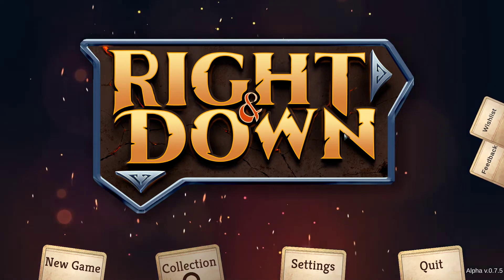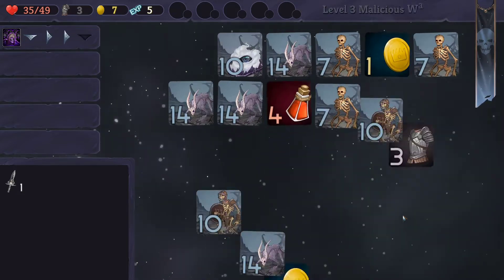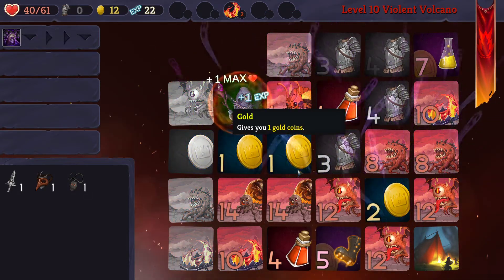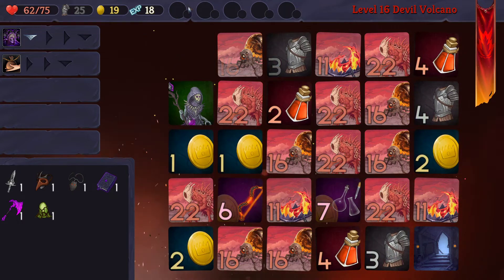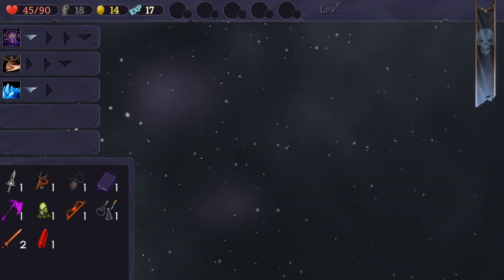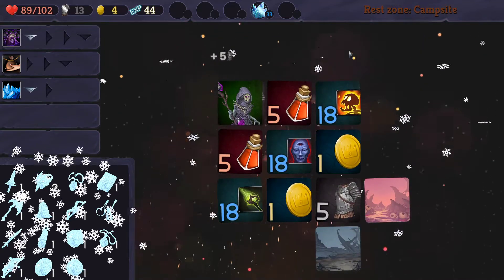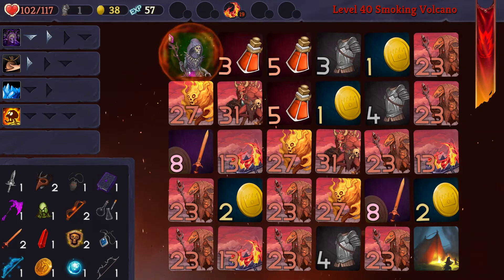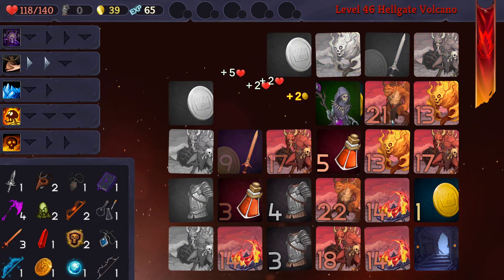Its Free on Steam ! | Right and down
I love a good puzzle game and this really scratches that itch!
Right and Down Necromance is overpowred !
A roguelike, dungeon crawler, card game that is played using only two buttons: Right and Down! Choose your hero and explore randomly generated card dungeons, gather powerful artifacts to get new abilities, and fight against increasingly mighty enemies! Will you make it to level 100 to get the legendary Ariklash gem?